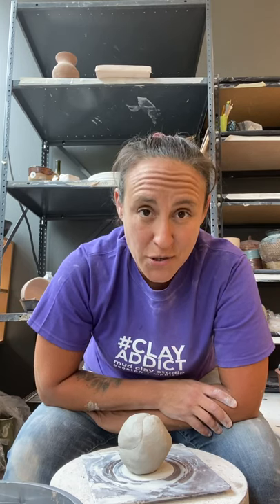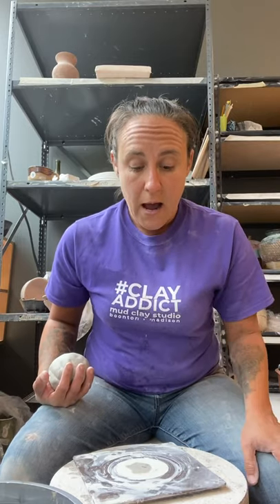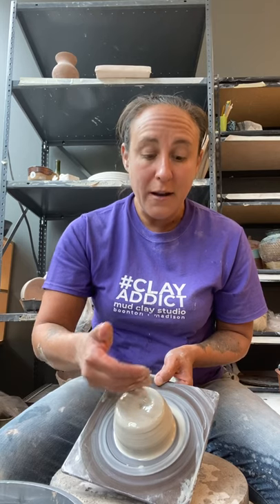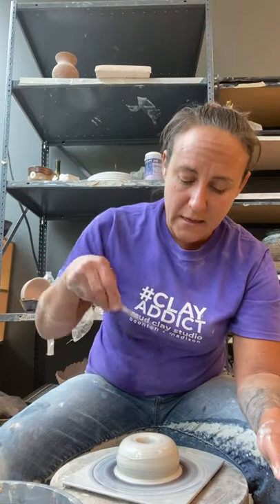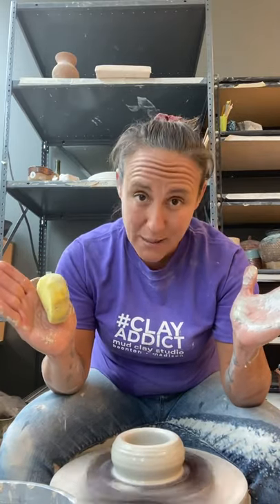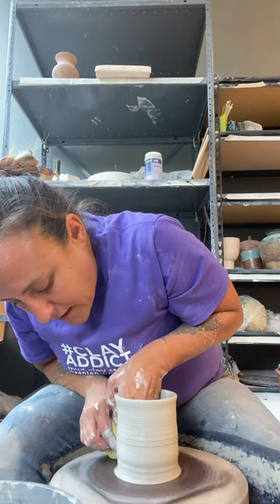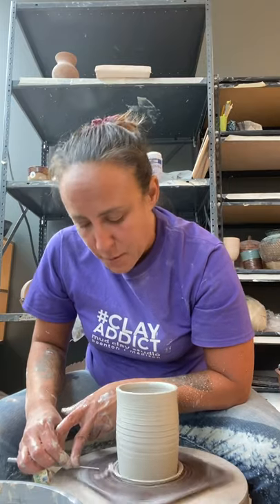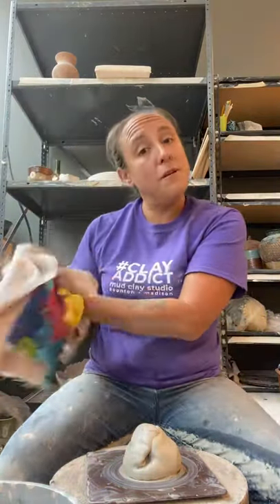Intro to throwing a cylinder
Beginner lesson on how to throw a basic cylinder on the potters wheel. Potter, Melanie Tomaszewski shows you the easiest method for those just starting out on the wheel.
Using 4 tools and 1.25 lbs of clay, watch and learn some tips for success.